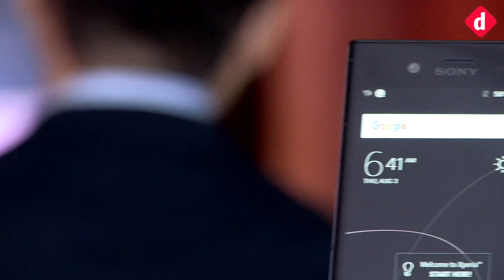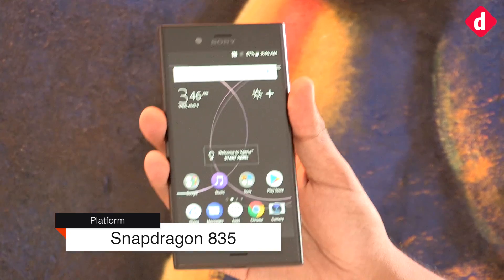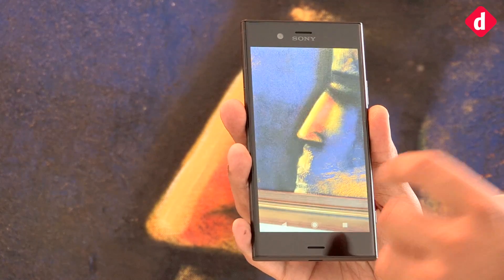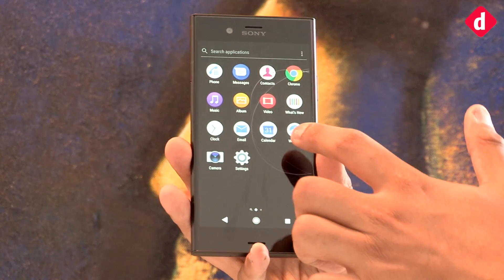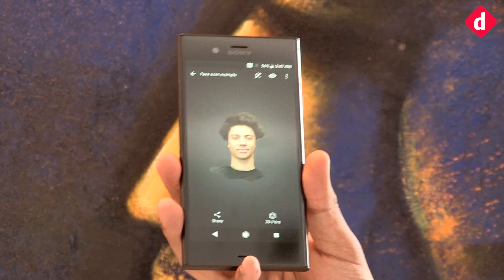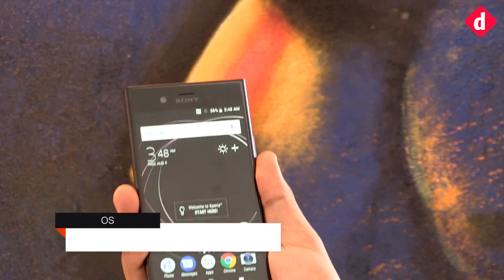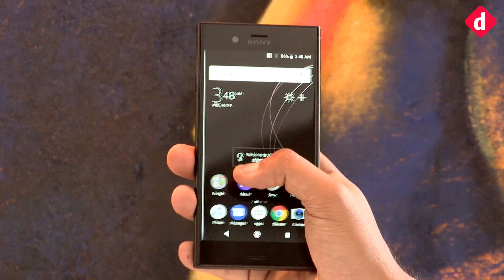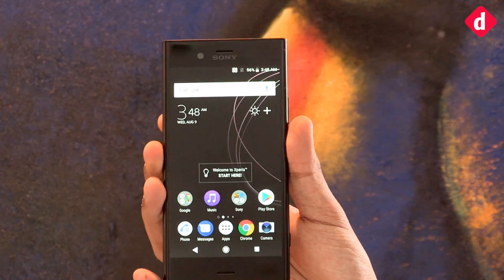Sony Xperia XZ1 First Impressions | Digit.in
Sony Xperia XZ1, the successor to last year's Xperia XZ has been officially launched in India. The smartphone was announced at IFA 2017 in Berlin early this month and is priced at Rs 44,990. The smartphone will go on sale starting this evening from Sony's authorised retail stores.